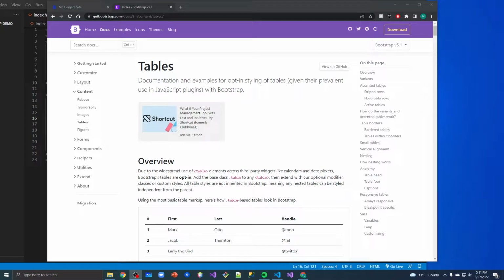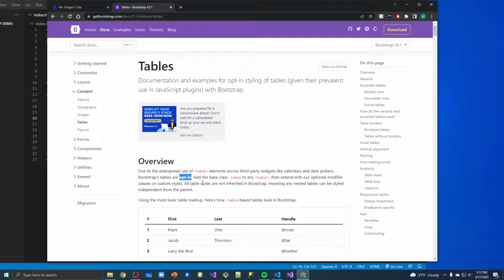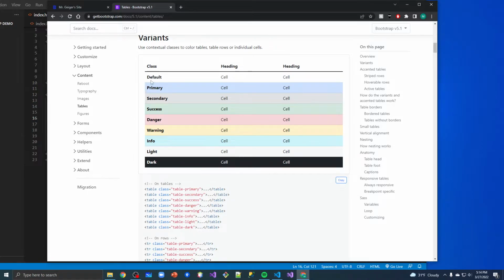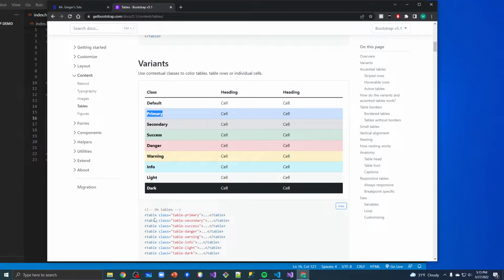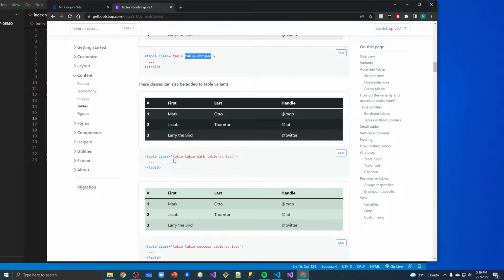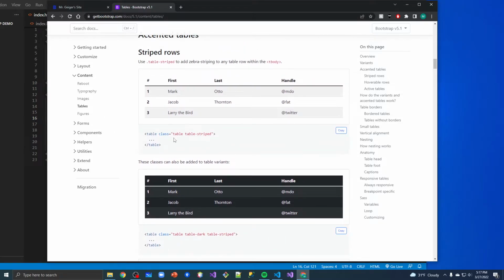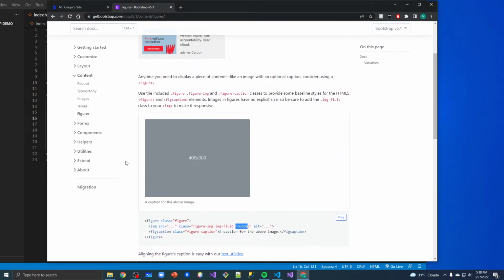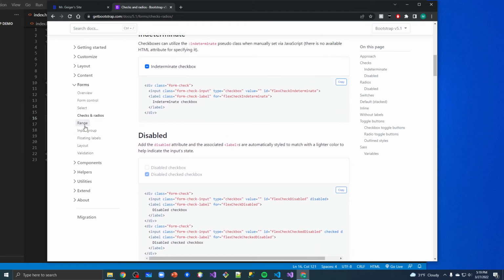Bootstrap More Content and Form Resources